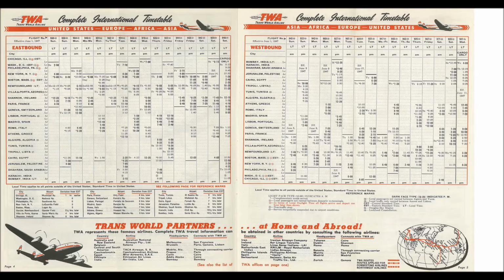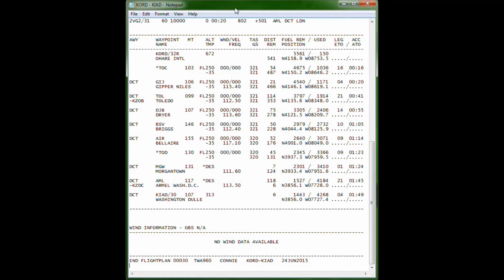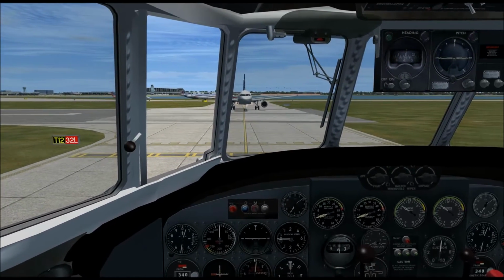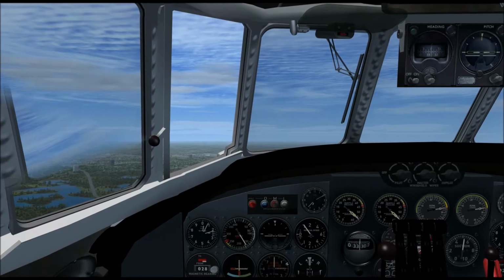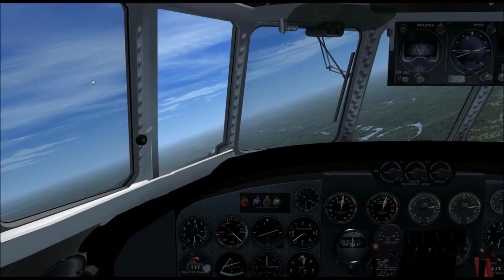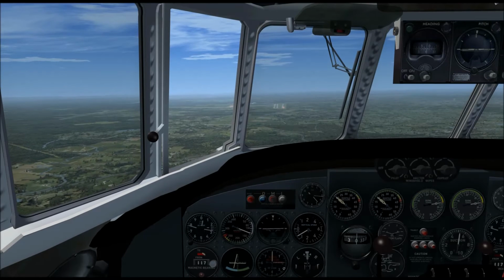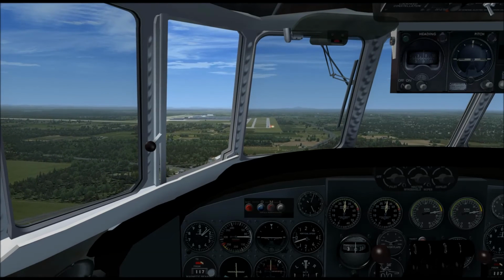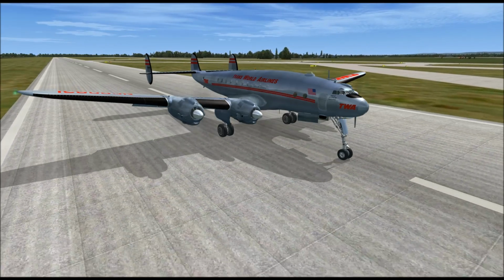Around the World in the Lockheed Constellation: KORD to KIAD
The first flight from the original TWA Lockheed Constellation Schedules which will ultimately take us around the entire globe! Join me for a trip to the past where flying was as dangerous as it was exciting.